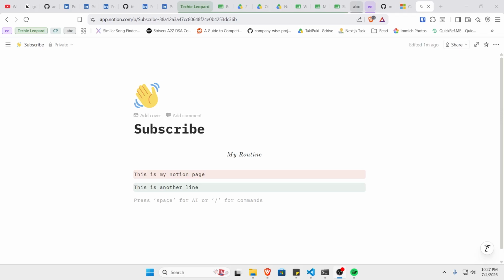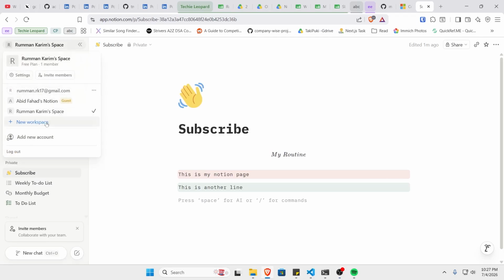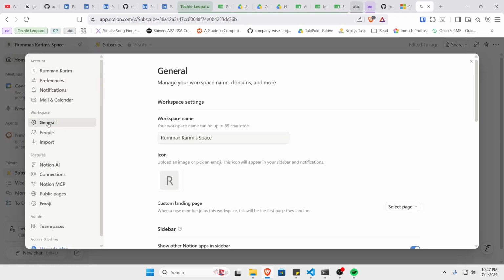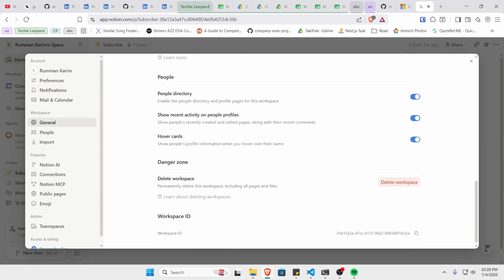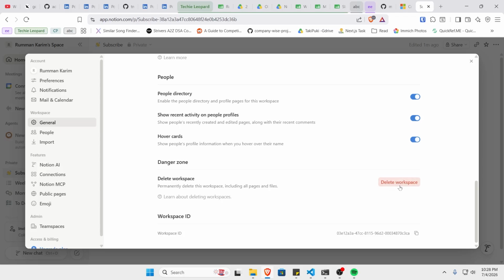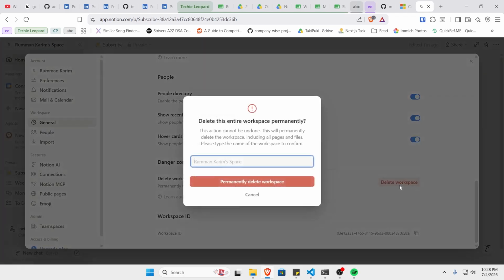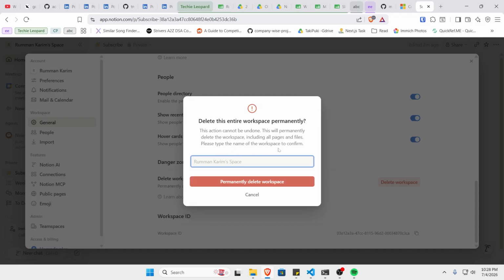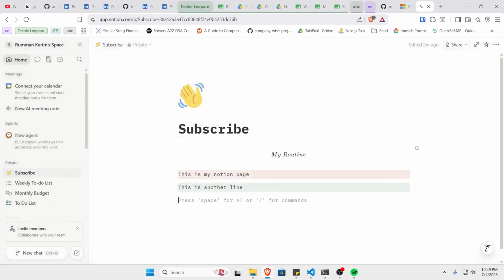How to Delete a Workspace in Notion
A quick tutorial on, how to delete a workspace in Notion.